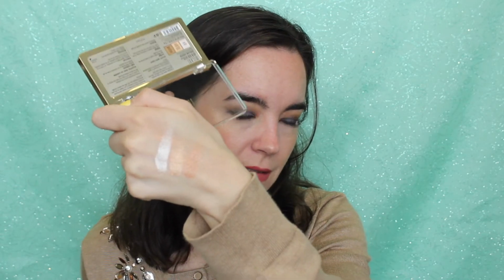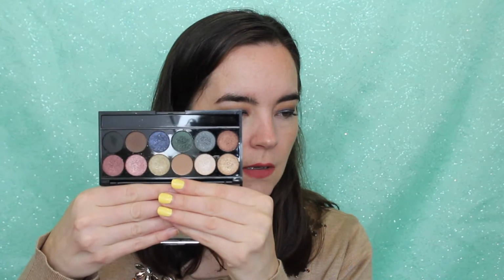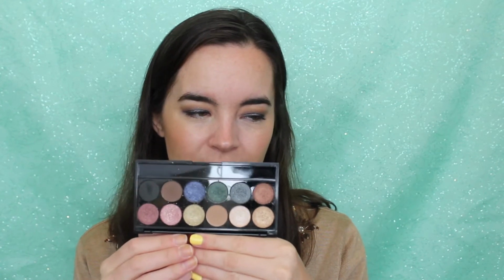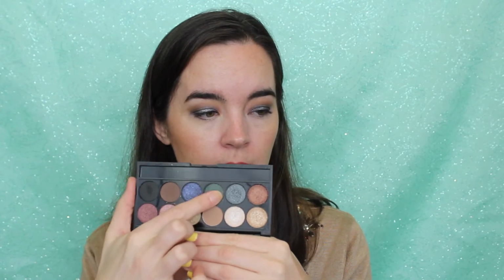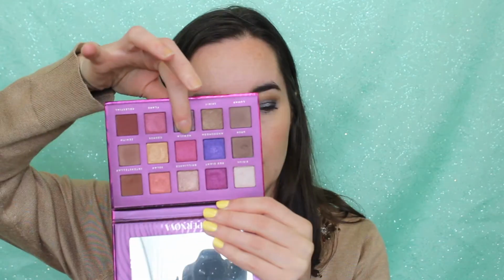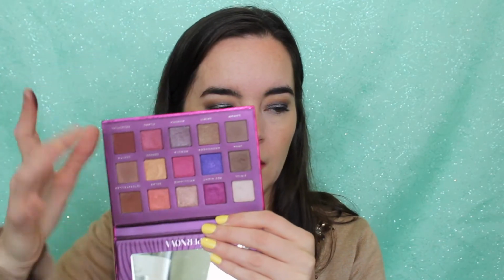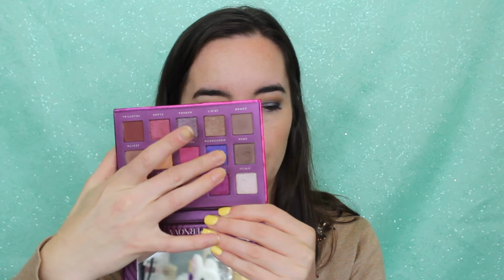Makeup Monthly: February 2018 | Fashion Footing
Products Mentioned:
No7 Airbrush Away Primer
Catrice Prime & Fine Pore Refining Anti Shine Primer
Too Faced Sweet Peach Papa Don't Peach Blush
Physician's Formula Butter Highlighter Rose Gold
Milani Stellar Lights Highlighter Palette Rose Glow
Girlactik Matte Lip Paint Posh
Physician's Formula Argan Wear Mascara
Essence Lash Princess Volume Effect Mascara
Anastasia Beverly Hills Master Palette By Mario
Bad Habit Artistry Palette
Sleek i-Divine Storm Palette
ColourPop Single Shadows
Bad Habit Supernova Palette
Cover FX Shimmer Veil Amethyst
Tarte Chrome Paint Martini

Makeup:
Lorac Behind The Scenes Primer
Facecandy Wild Palette (Sensation, Snap, Storm)
Kiko Mini Divas Eyeliner
YSL Mascara Volume Mascara
Essence Lash Princess Mascara
Murad Oil Control Mattifier
Becca Ever-Matte Poreless Primer
It Cosmetics Bye Bye Pores Loose Powder
ColourPop No Filter Concealer Light Neutral
Tarte Shape Tape Fair Neutral
Urban Decay Naked Skin Concealer Light Neutral
Too Faced Chocolate Soleil Medium/Deep Bronzer
Becca Wild Honey
Milani Clear Brow Wax Pencil
Wet n Wild Ultimate Brow Mascara Nothing But Bru-Nette
Lime Crime Velvetine Sasha
Volition Oil Control Mattifying Mist
China Glaze Werk It Honey!

EBATES! If you shop online, you MUST use Ebates! Earn cash back every time you shop! I am obsessed!